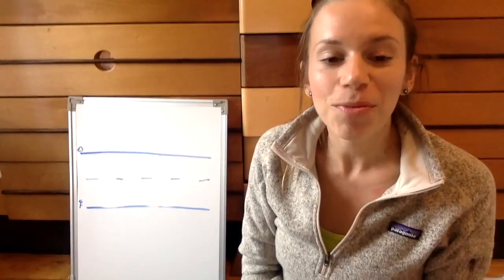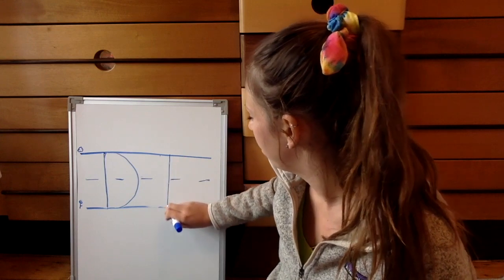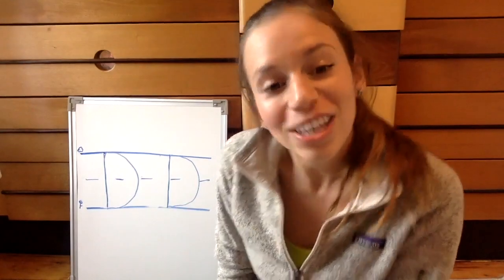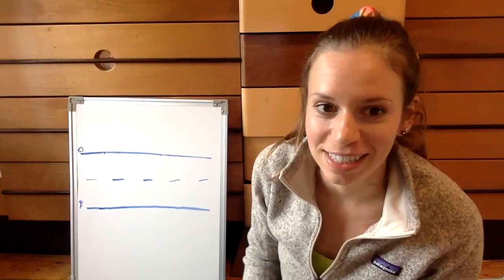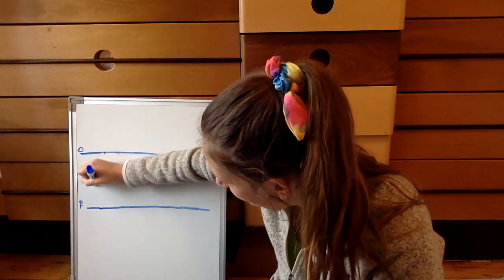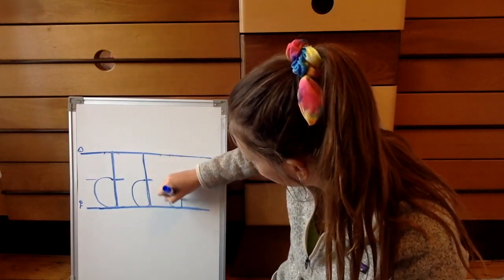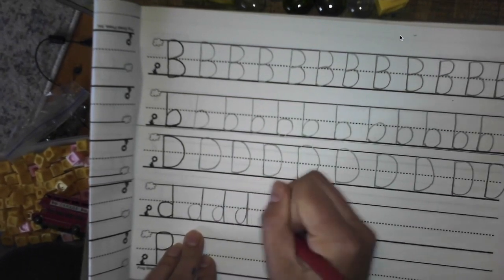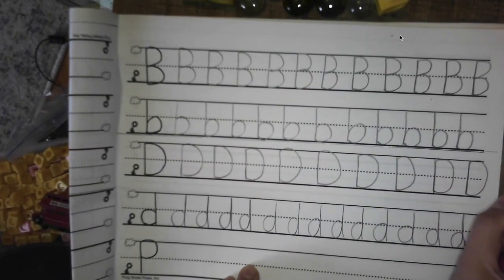The Letter Dd Formation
This video is about The Letter Dd Formation